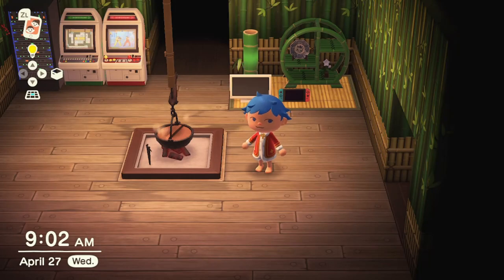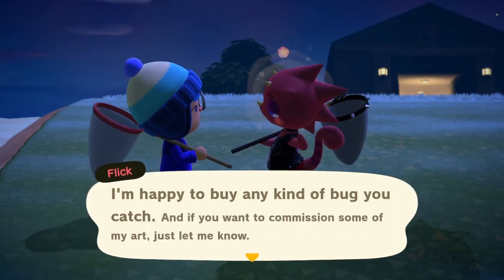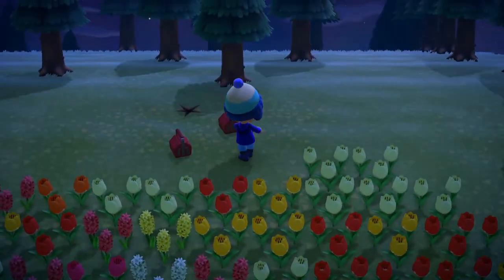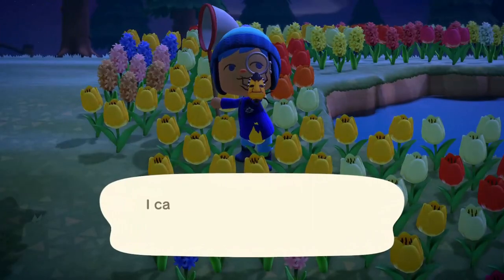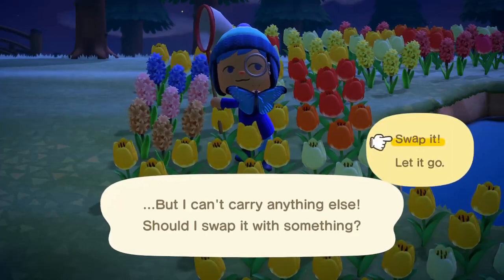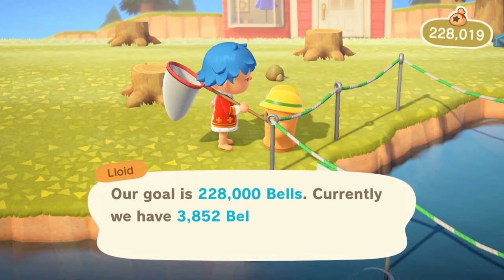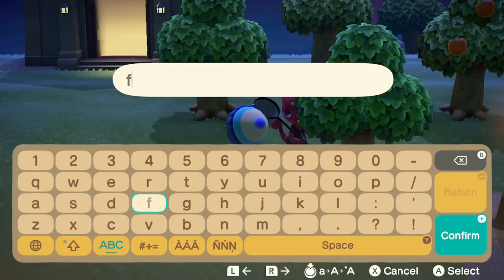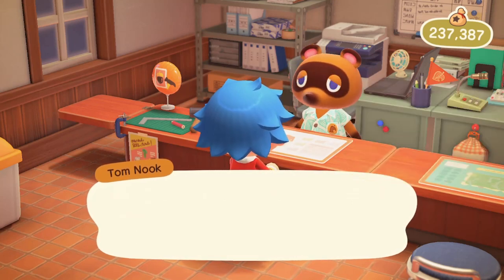Second* Best Way To Become A Millionaire In Animal Crossing New Horizons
Kekekekekekekekekekekekekekekekeku

If anything in this video is yours and you'd like it to be taken down, please email with proof of your ownership. I only wish to support your content. Thank you~

Best Way To Become A Millionaire In Animal Crossing New Horizons